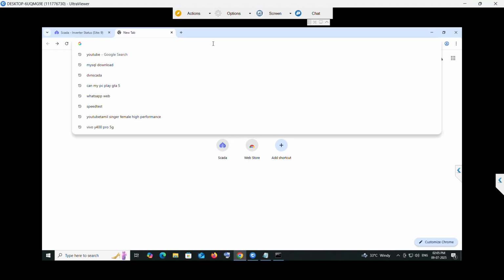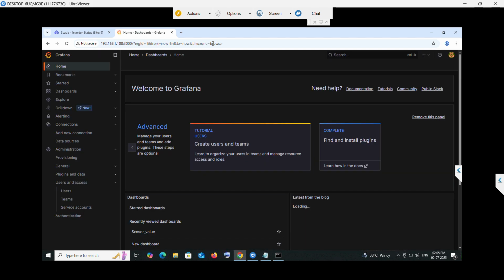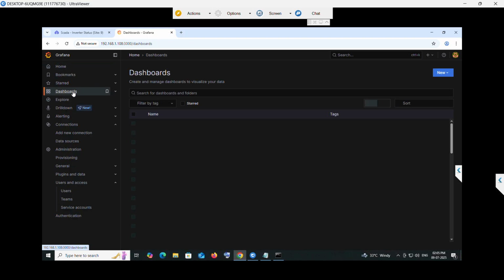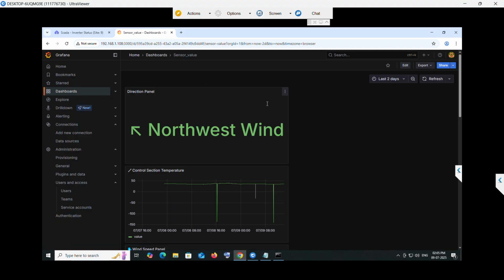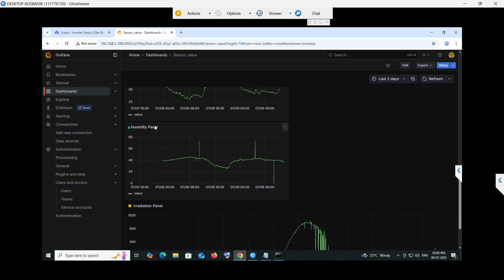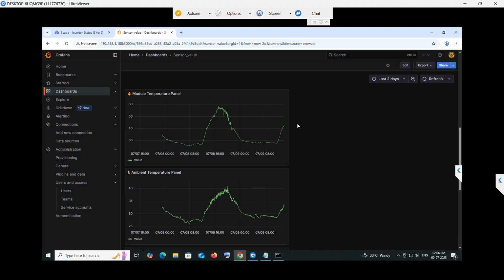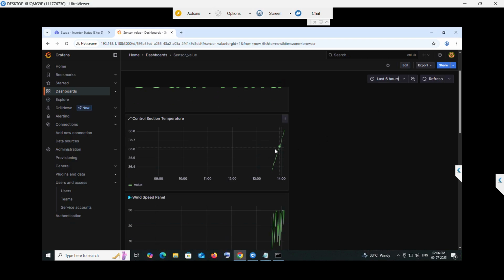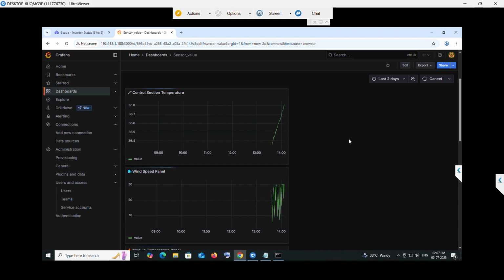How to create dynamic, customizable charts ,Step-by-step guide for beautiful dashboards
Transform your data into stunning visuals with this easy-to-follow guide! In this video, we’ll walk you through how to create dynamic, customizable charts and design beautiful, interactive dashboards using Graphina and Elementor. Whether you're a beginner or a seasoned WordPress pro, you'll learn the techniques to make your data shine.